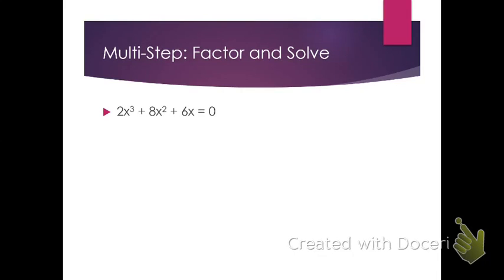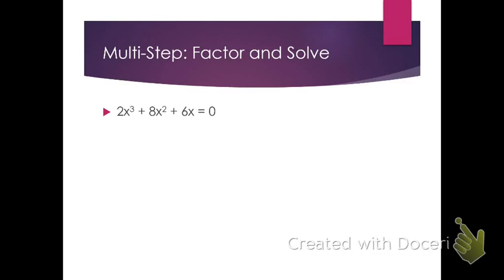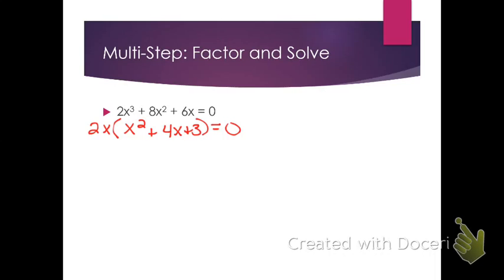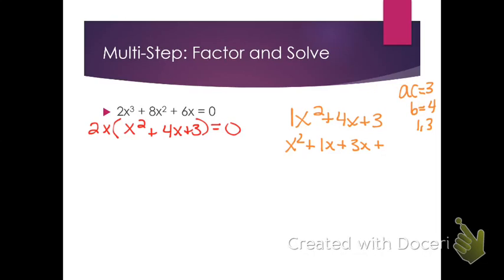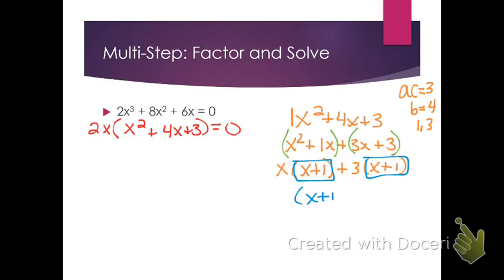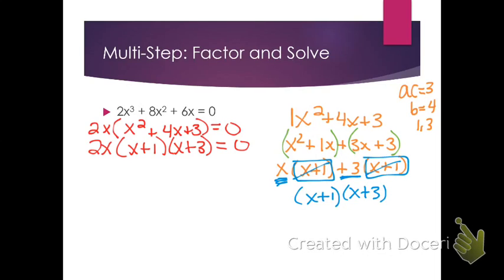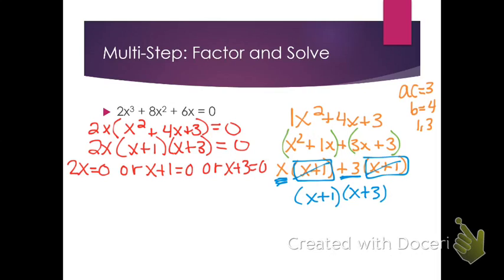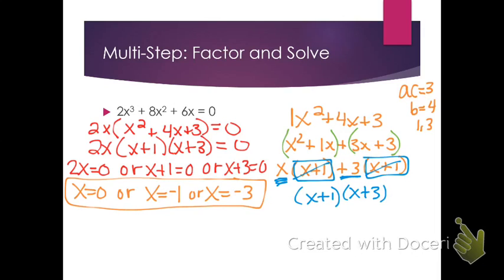Solve with multi-step factoring part 1 A1.7.3.11